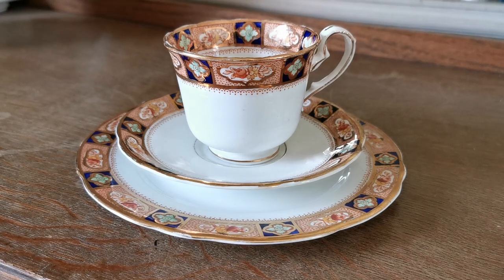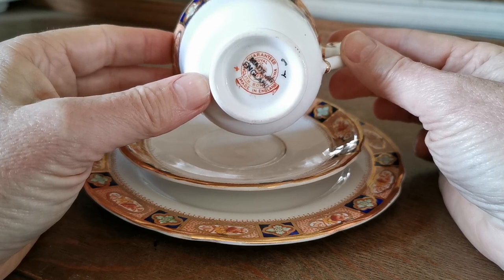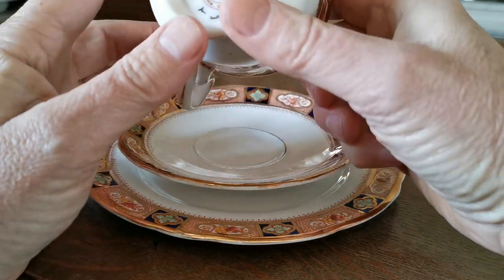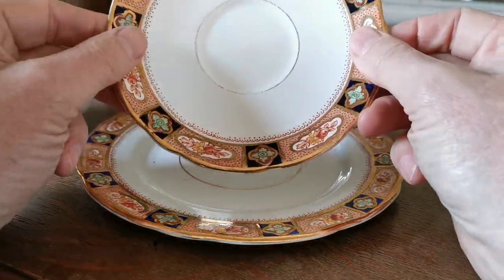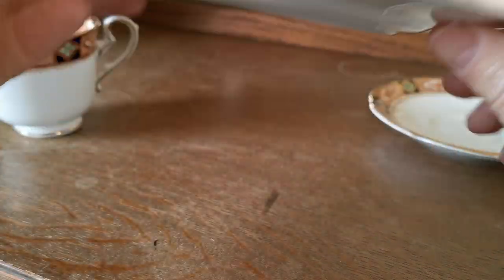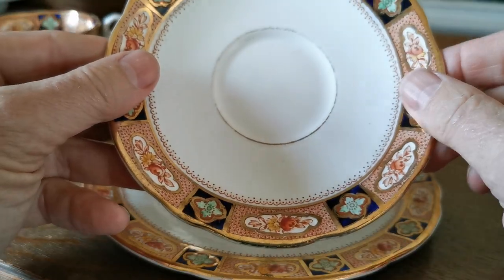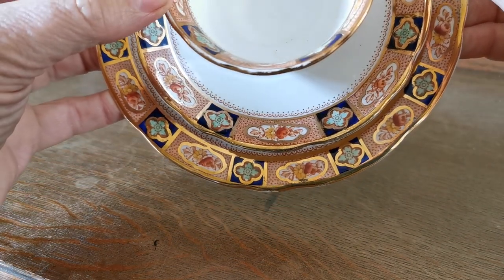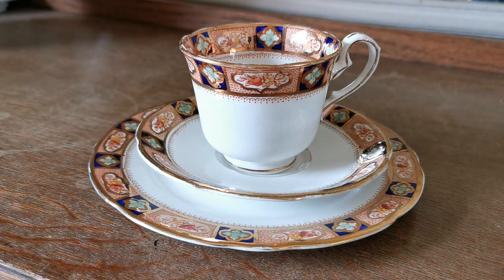Antique Thomas Poole Royal Stafford 5927 Imari Teacup Saucer and Side Plate Trio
Early Thomas Poole Imari 5927 bone china Teacup saucer and Side plate
3.25-inch rim diameter porcelain china plain bell shape teacup with fine scalloped rim 2.5-inch tall with intricate arch supported handle
5-3/8th-inch diamater scalopped rim saucer
7-inch diameter scallop rimmed side plate
Thomas Poole China Cobden Works, Edensor Road, Longton England marks
Date range 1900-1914 most pieces with dual Guaranteed English Bone China and Made in England dual stamps
What stamps out on design 5927 is the heavy gilt and very light touched of cobalt blue
The overall condition is very good but there is ware to the gilt line on the saucer well edge as shown